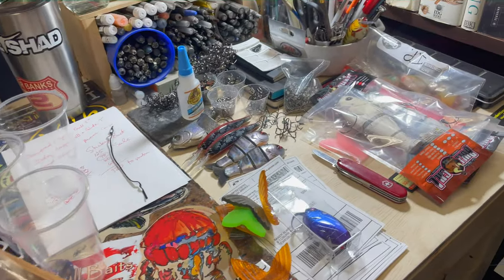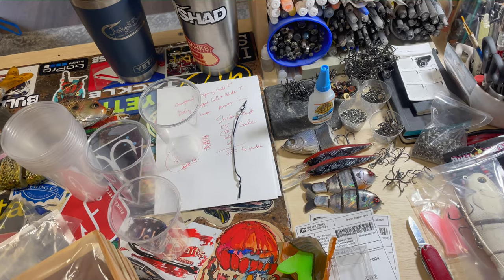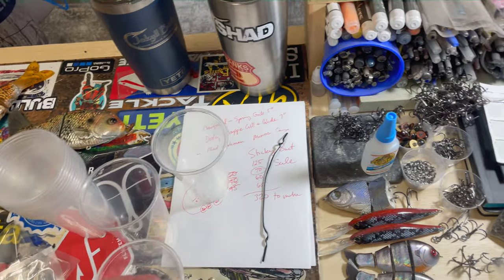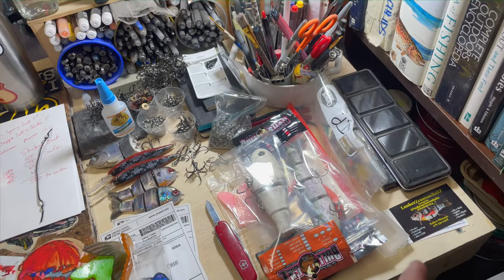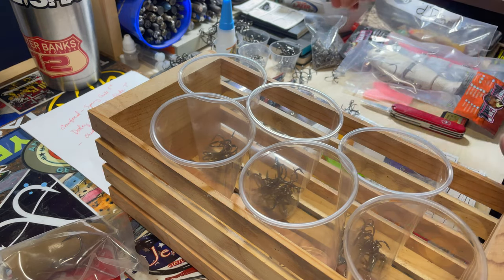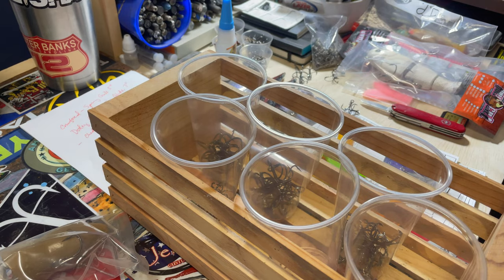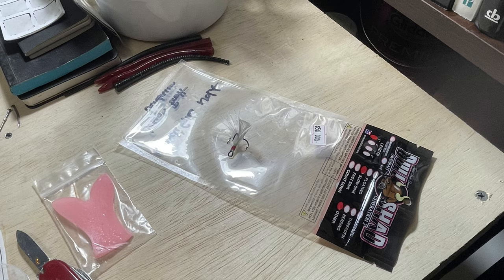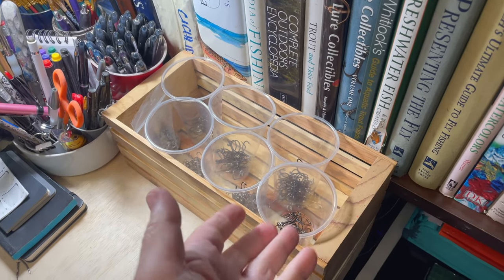It's a MESS! (Quick Organizing Tip)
I could barely see my desk. Here's a fun vid to help with treble hook organization!

Thanks so much for stopping by. It's always great to see you! Cheers and happy casting. - Jen

Respirators:
3M (Large)
3M (Small)